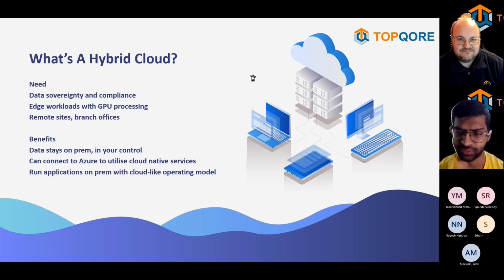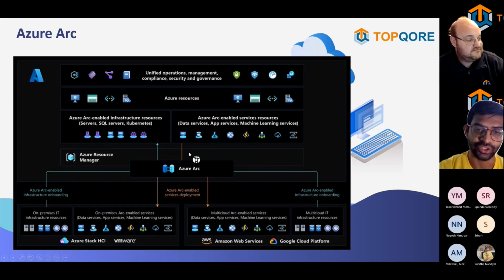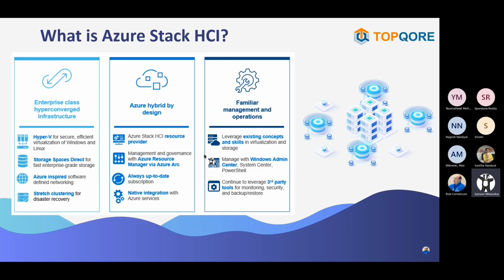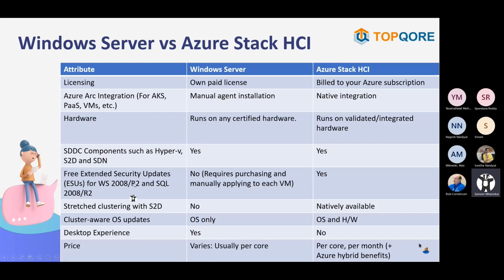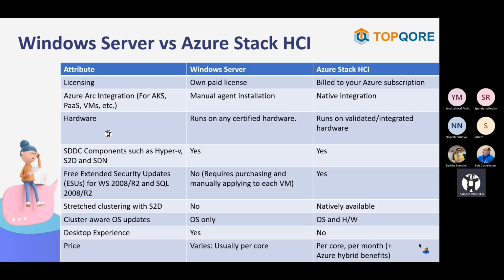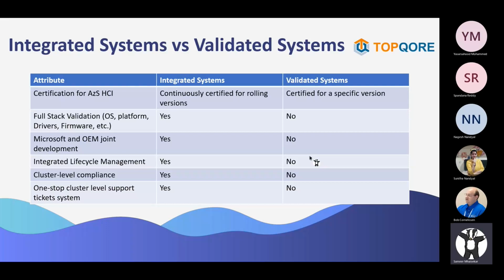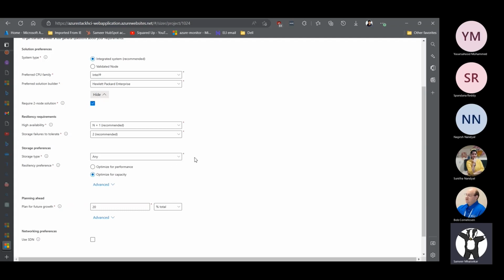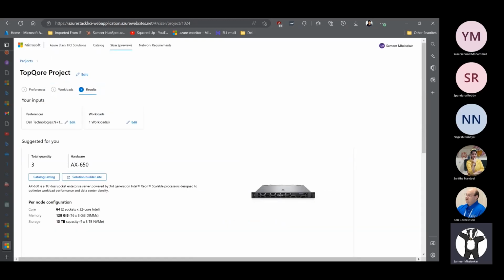TopQore Webinar - Azure Stack HCI Architecture and Licensing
This webinar is the second of a series by TopQore about Hybrid Cloud with Azure Stack HCI an Azure Arc topics. We discuss Azure Stack HCI Architecture basics and Licensing.